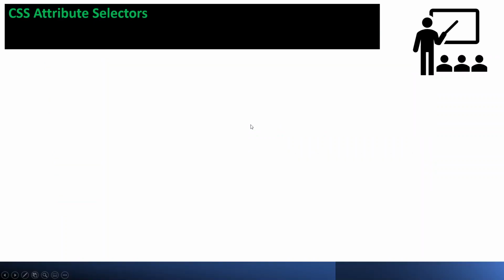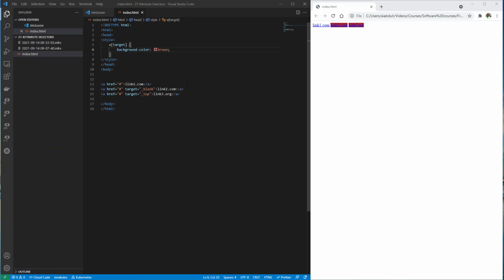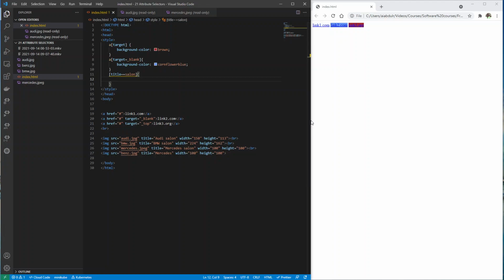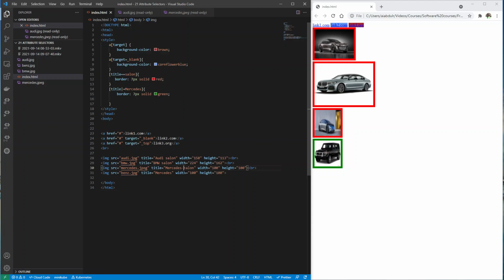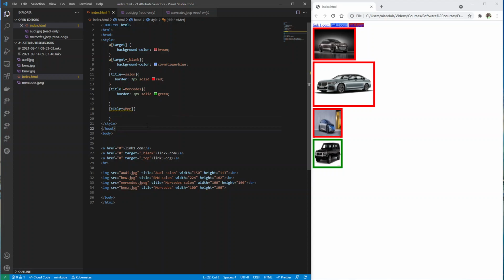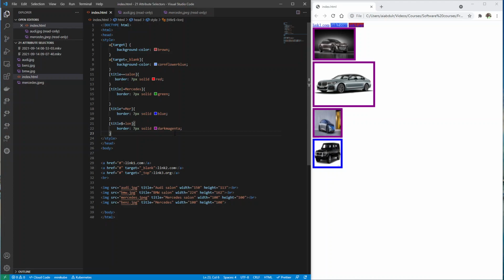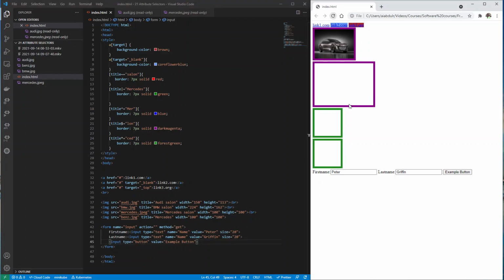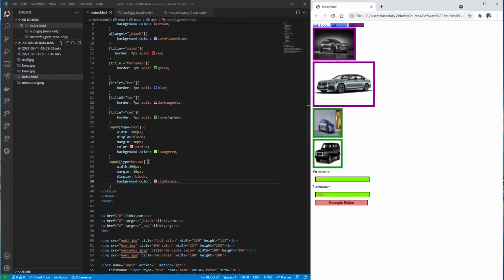22 CSS Attribute Selectors